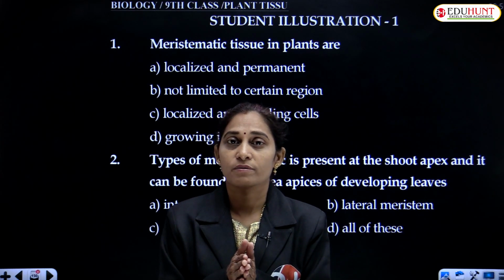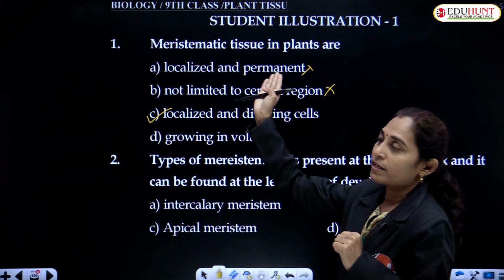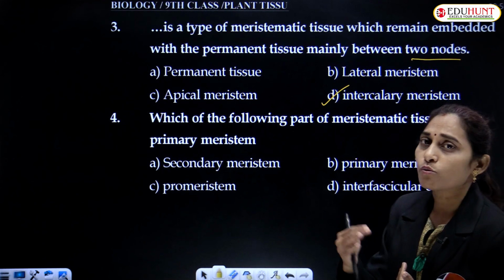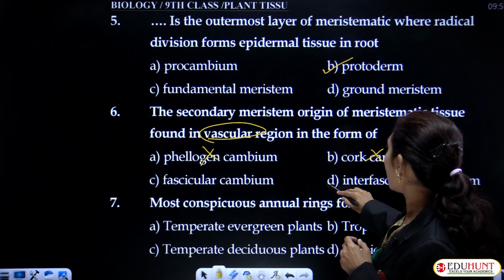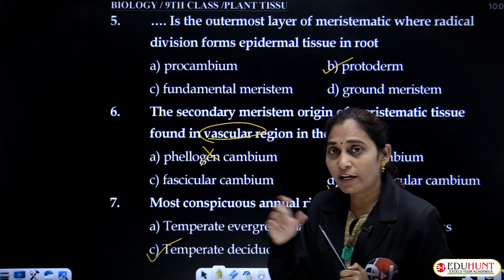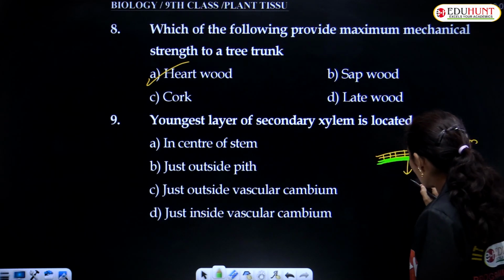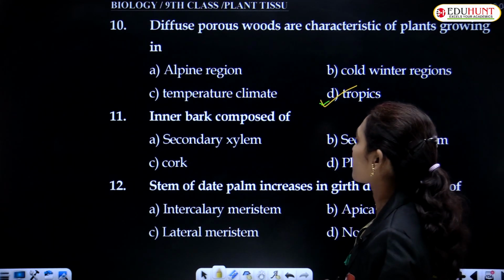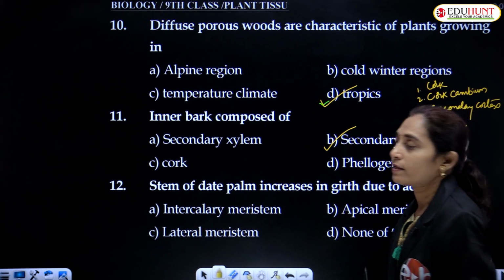4. Plant Tissue | Student Illustration-1 | Class-9 | Biology | EduHunt